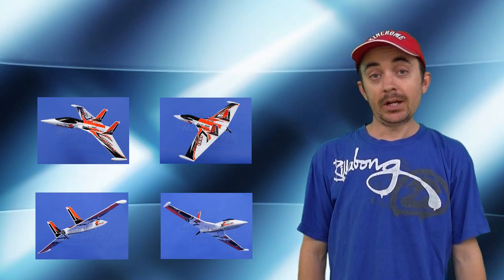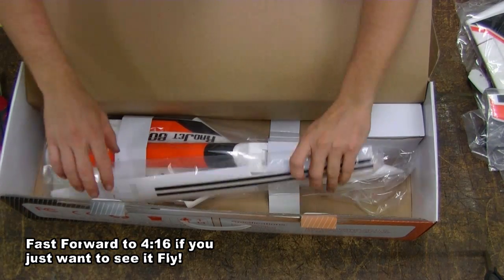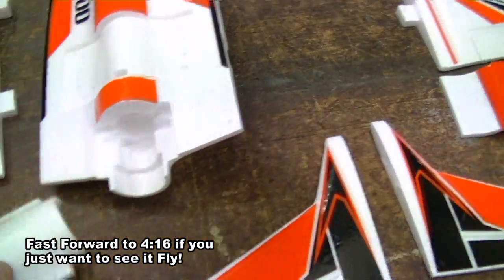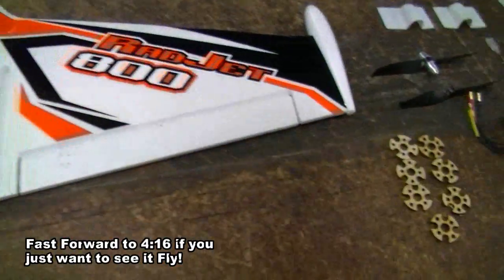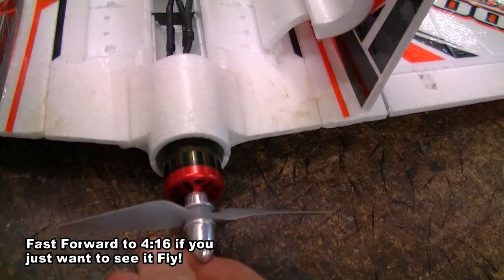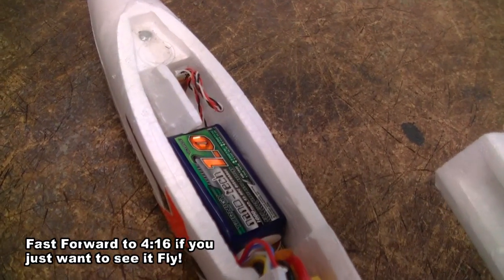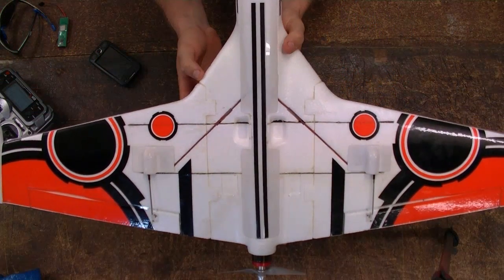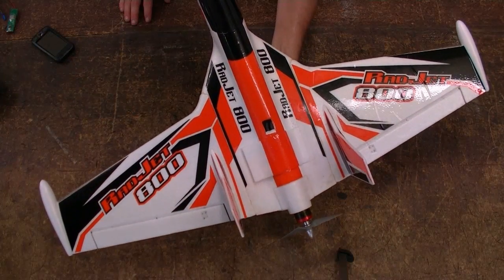HK Radjet 800, Unboxing, 4s Setup and Flights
(UPDATE) Watch this plane with a 6s 1200watt SETUP!

I bought myself a Radjet, and made this video!